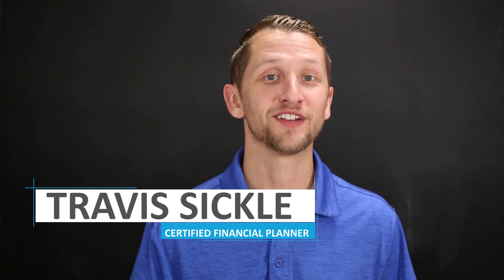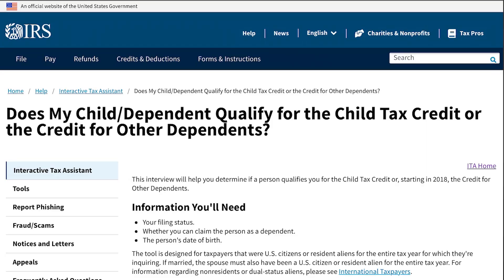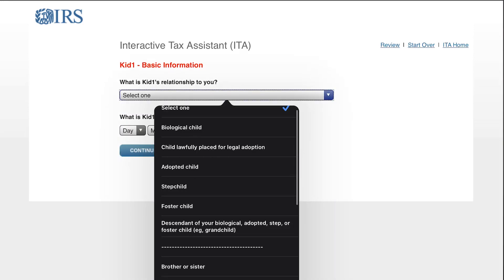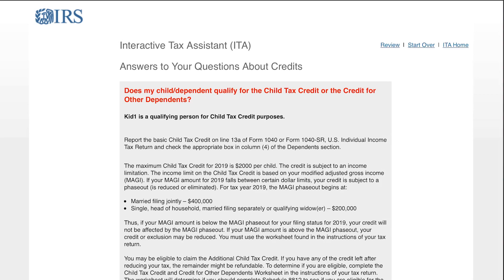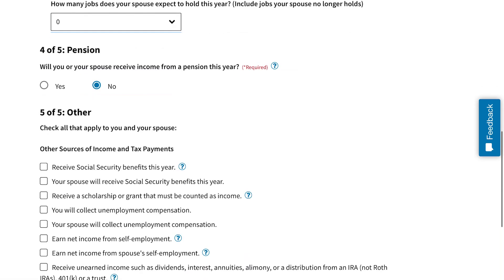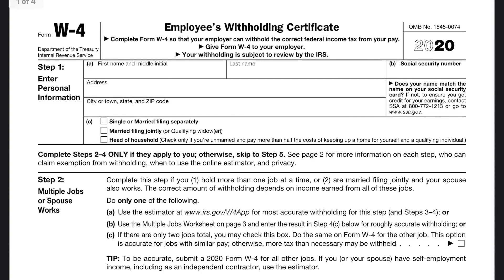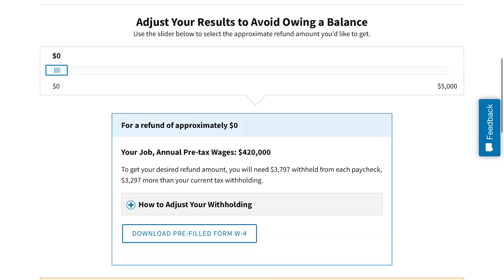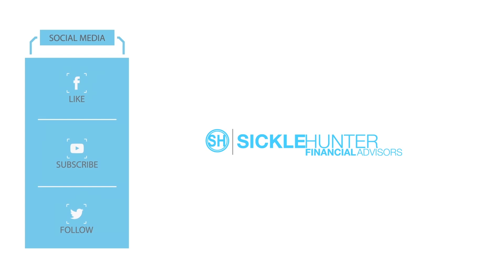Child Tax Credit Explained 2020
In this video I'm talking about the child tax credit for 2020 and 2019.  First, I explain the child tax credit rules, then I go through a walk through to figure out if your child qualified for the credit and finally I do another walk through on the IRS form W4 for 2020 with the child tax credit.

1:07 Child Tax Credit Rules
5:32 Child Tax Credit IRS Qualifying Child
12:19 IRS Form W4 Child Tax Credit Tip
16:51 High Income Earner $200k single / $400k Married Filing Jointly
20:32 Retirement Savings Deductions and Child Tax Credit

💸 FOR MORE FINANCIAL PLANNING & ASSET MANAGEMENT 💸

Try out our financial planning tool today.

1646 W Snow Ave.

1646 W Snow Avenue
Suite 144